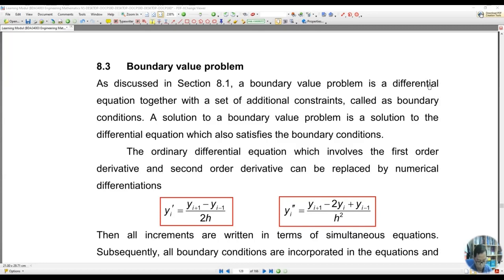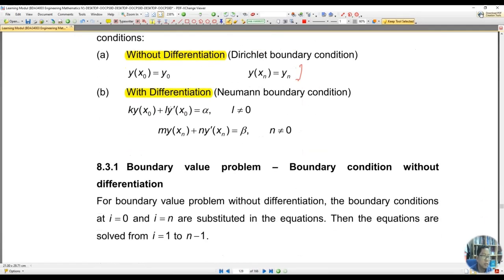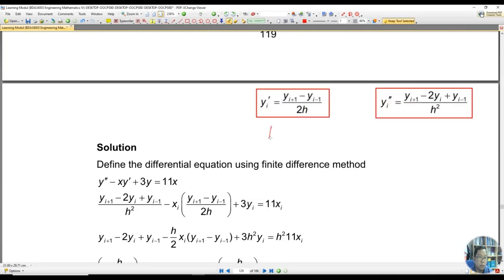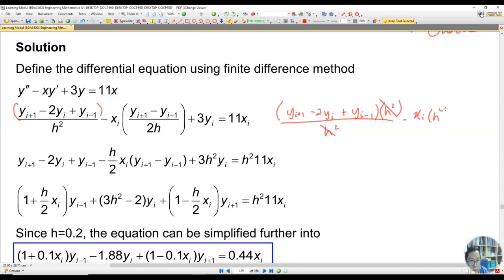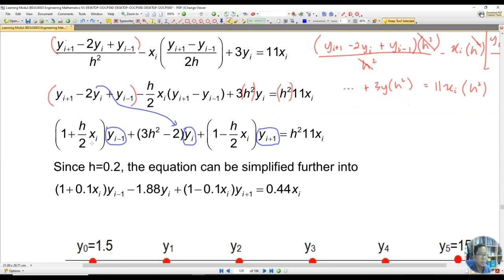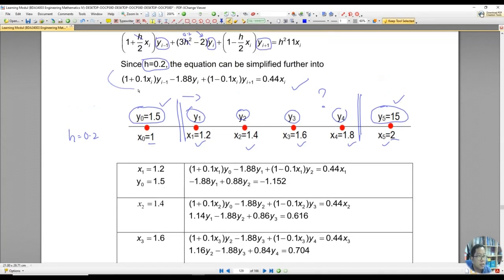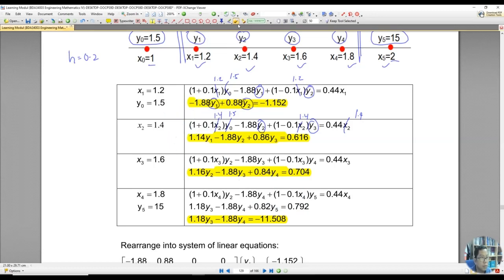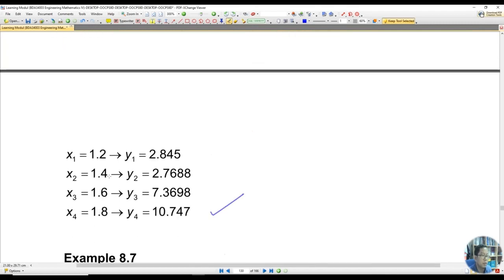Chapter 8.5 ODE_BVP WITHOUT Differentitation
Ordinary Differential Equation - Boundary Value Problem (Boundary Condition WITHOUT Differentiation)